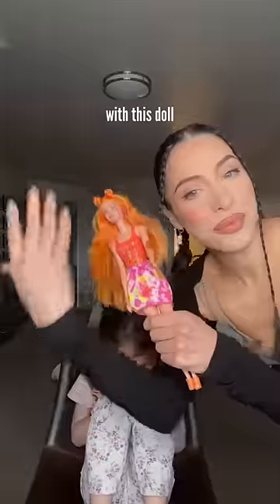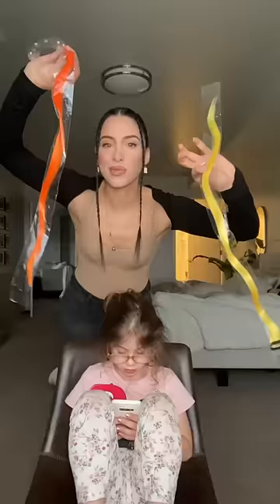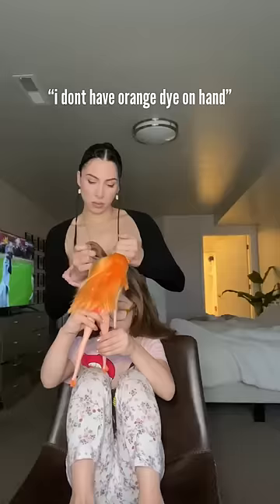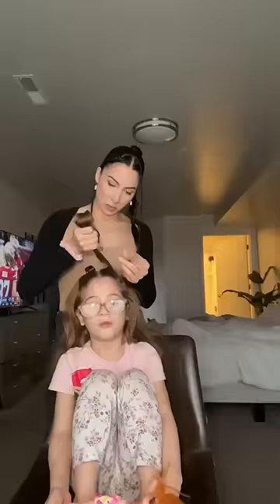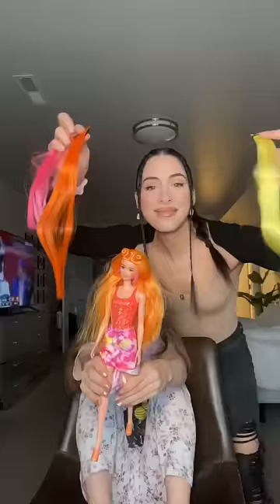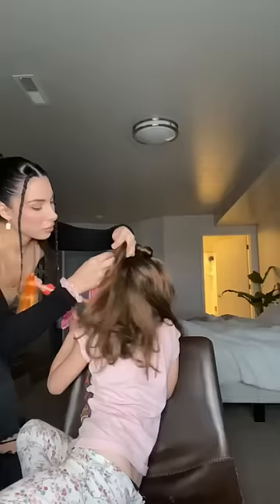She Changed Her Hair to match her Doll 👀😳